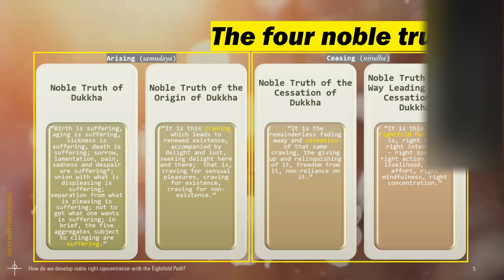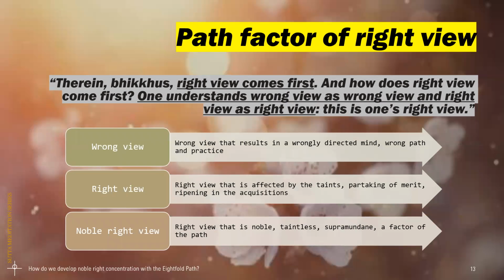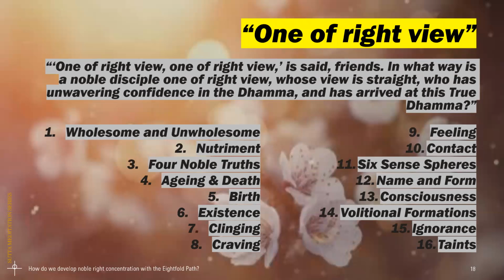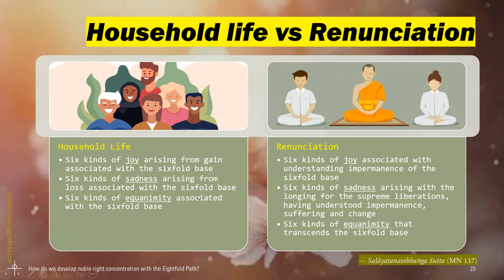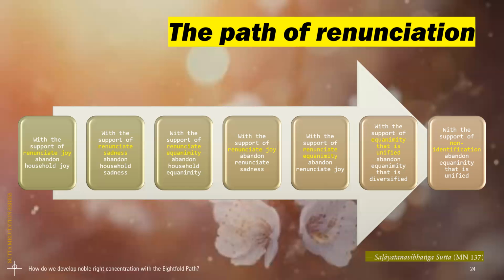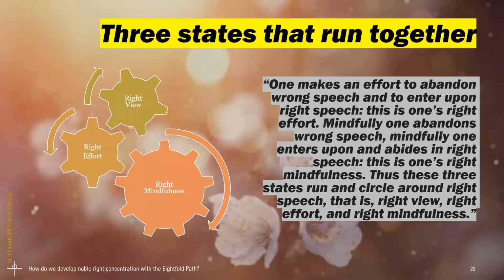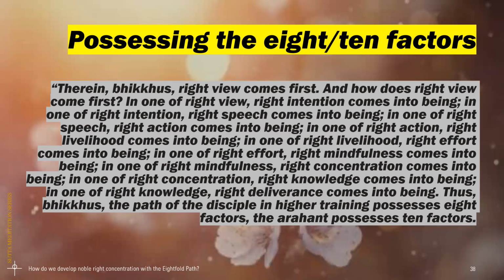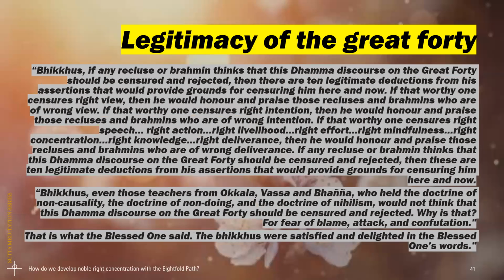HOW DO WE DEVELOP NOBLE RIGHT CONCENTRATION WITH THE EIGHTFOLD PATH? — Mahacattarisaka Sutta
This is the FULL DHAMMA SESSION, conducted on BINARA POYA (10 September 2022) via zoom, on "HOW DO WE DEVELOP NOBLE RIGHT CONCENTRATION WITH THE EIGHTFOLD PATH?"

We examine the Mahācattārīsaka Sutta (MN 117), which is an important teaching of the Buddha on how the Noble Eightfold Path works, how we activate and develop it to fulfilment.

**Please note - we are examining this teaching from the Buddha with the aspiration for the supramundane development of the Noble Eightfold Path**

In this Dhamma session, we cover:
— Quick recap of the Four Noble Truths (including arising and passing away, the stages and insights and wrong/right paths)
— Intro to the Noble Eightfold Path - Mahācattārīsaka Sutta (MN 117) and what is important about this teaching
— “Deep Dive” into how the Noble Eightfold Path works, how we activate and develop it, how the path factors support noble right concentration and leads to right knowledge and right liberation
— Understanding the Great Forty

Some of the suttas covered directly or indirectly in this session:
— Dhammacakkapavattana Sutta (SN 56.11)
— Pariññeyya Sutta (SN 56.29)
— Arahanta Sutta (SN 56.24)
— Āvijjā Sutta (SN 56.17)
— Vijjā Sutta (SN 56.18)
— Dvayatānupassana Sutta (Sn 3.12)
— Gavampati Sutta (SN 56.30)
— Saṅgīti Sutta (DN 33)
— Suttavebhaṅgiya (Pe 9)
— Vijjā Sutta (AN 10.105)
— Vipattisampadā Sutta (AN 3.117)
— Sammādiṭṭhi Sutta (MN 9)
— Saḷāyatanavibhaṅga Sutta (MN 137)
— Pamadavihari Sutta (SN 35.97)
— Samadhi-bhavana Sutta (SN 22.5)
— Pīti Sutta (AN 5.176)
— Dhatuvibhanga Sutta (MN 140)
— Culasunnata Sutta (MN 121)
— Duccaritavipākasutta (AN 8.40)
— Vaṇijjāsutta (AN 5.177)
— Karaṇīyametta Sutta (Snp 1.8)

An electronic copy of the slide for the "Three states that run together" from the Mahācattārīsaka Sutta and the "wisdom path of renunciation based on Saḷāyatanavibhaṅga Sutta " as discussed in this Dhamma Session will be posted (and pinned) to the Sutta Meditation Series Telegram channel

Bohoma pin (much merit) to the person who requested this sutta asking the question on noble right concentration

The AUDIO has been uploaded to the Sutta Meditation Series podcast channel hosted It can also be accessed on multiple podcast platforms including Spotify, Podcast Addict, Google Podcasts, Apple Podcasts, Amazon Music, and more.

To find the YT Sutta Meditation Series playlists or click on 'Playlists' in the top menu bar.

Selected tables, slides and documents are shared via the Sutta Meditation Series Telegram channel

Blessings of the Triple Gem. Theruwan saranai